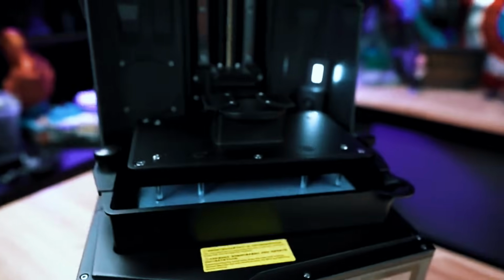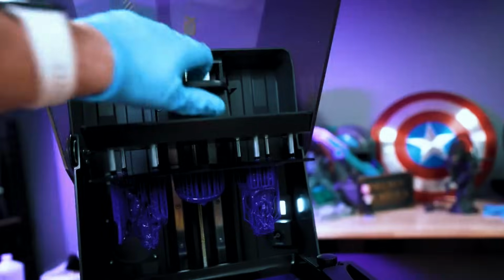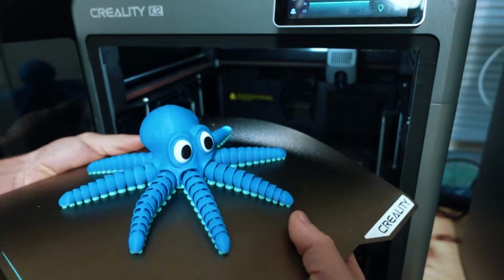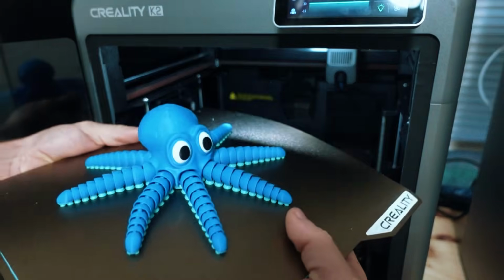6 Best 3d Printers of 2026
6 Best 3d Printers of 2026

💥Check For Amazon🛒 Best Deals

6. ELEGOO Saturn 4 Ultra 16K
5. Creality K1 SE 2024 Version
4. Bambu Lab A1 Mini Combo
3. Anycubic Kobra S1 Combo
2. Creality K2 Plus Combo
1. Prusa Core One

Looking for the 6 Best 3D Printers of 2026? In this video, we’ll showcase the 6 best 3D printers of 2026 that are leading the market in precision, speed, and innovation. Whether you’re a hobbyist, educator, designer, or professional maker, choosing the best 3D printer 2026 is crucial to bringing your ideas to life with top-tier quality. From the ultra-detailed ELEGOO Saturn 4 Ultra 16K to the cutting-edge Prusa Core One, we’ve handpicked the best 3D printers to buy 2026 that offer outstanding performance and reliability.

This list includes options for every skill level and budget, featuring some of the best budget 3D printers 2026, like the Anycubic Kobra S1 Combo, which delivers excellent print quality without breaking the bank. For those seeking professional-grade results, the Creality K2 Plus Combo and Bambu Lab A1 Mini Combo are top contenders, ranking among the top 5 best 3D printers 2026 for their smart features and ease of use. Even if you're looking back at the best 3D printers of 2025 or the top 5 best 3D printers of 2025, this video will show you how the 2026 models have leveled up.

With dual extrusion becoming increasingly popular, the best dual extruder 3D printers of 2026 are gaining attention for their ability to print with multiple materials and colors—perfect for creators who want more versatility. The Creality K1 SE 2024 Version also makes a strong case as one of the best 3D printers for kids in 2026, combining safety with quality performance. Whether you're after the best 3D printers in 2026 or researching the best 3D printers of 2025, this list brings you the most innovative options available today.